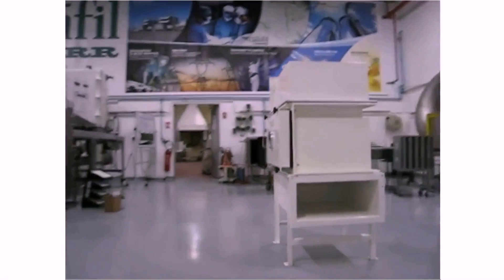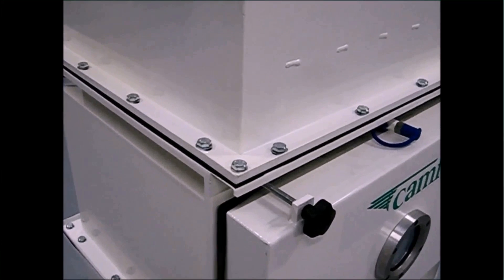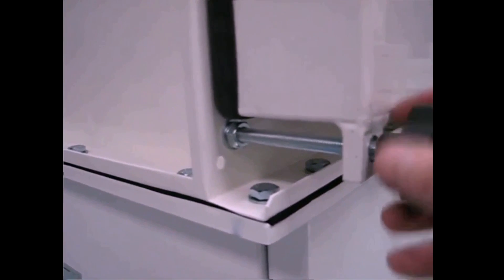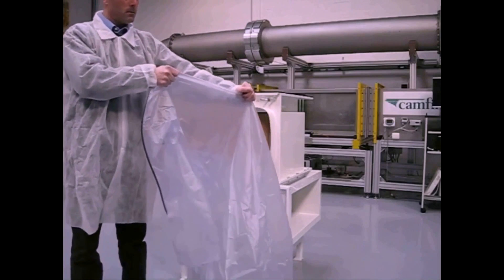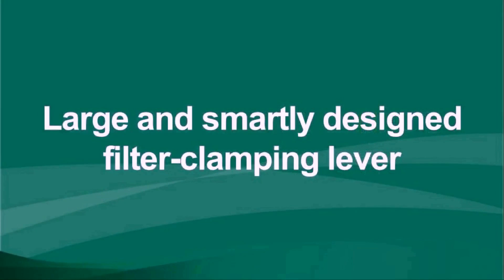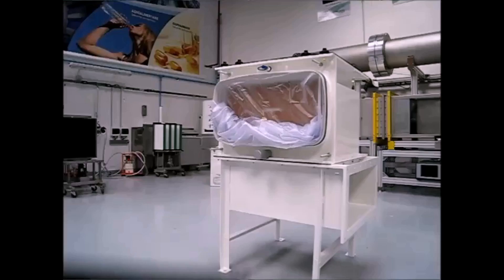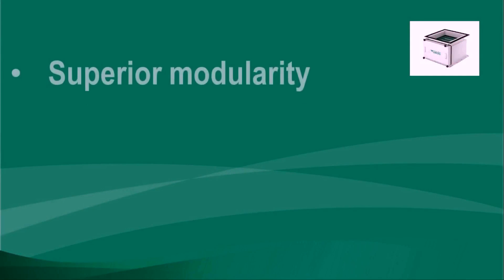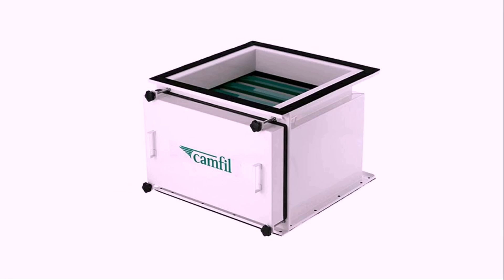camsafe 2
Camfil CamSafe Housings with "bag-in/bag-out" technology are used to separate radioactive, toxic or bacterial particles and gases to provide safety for the operator.

CamSafe Housing casings can be joined in serial for multi-stage filtration of air flow volumes up to 24,000 m3/h.
Camfil Farr's CamSafe Housings offer the following advantages:

    Contact-free filter change-out
    Filter clamping device with automatic tension regulation
    Fast and secure filter installation, lever-operated
    Optional filter seating test according to DIN 1946, Part 4
    Sealed, welded and solid design
    Tightness Class B according to EN 1866 at 5,000 Pa
    CamSafe connecting pieces can be supplied in various designs
    Available in a powder-coated or stainless-steel finish

All main filters can be equipped with straps to facilitate handling and change-out. The filters can be supplied with a variety of gaskets to suit the specific application. The casing accommodates different classes of filters that are suitable for dealing with gas or particle contamination.

Areas of use include laboratories, isolation wards and the pharmaceutical industry.